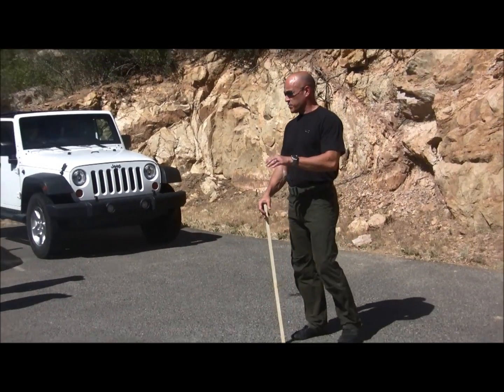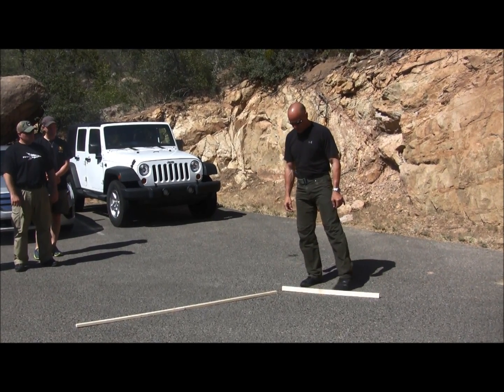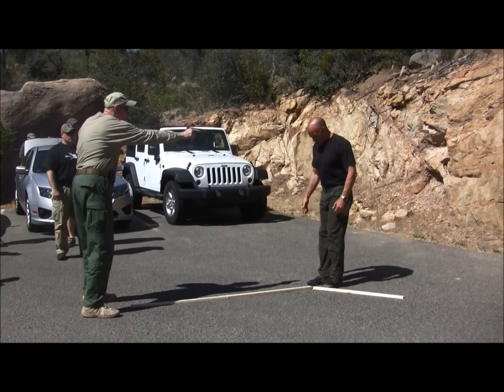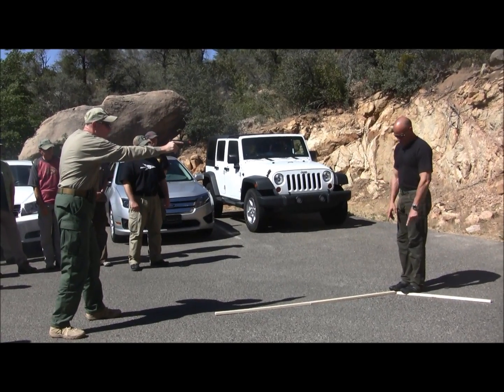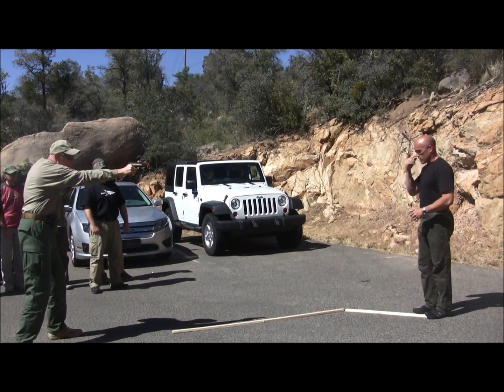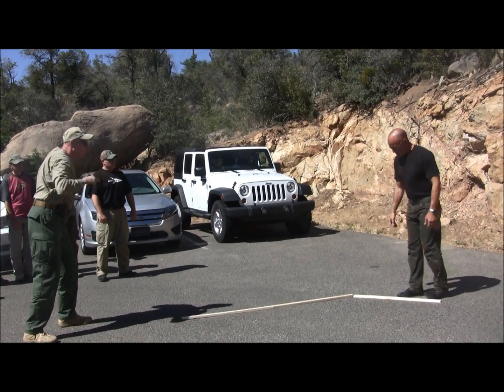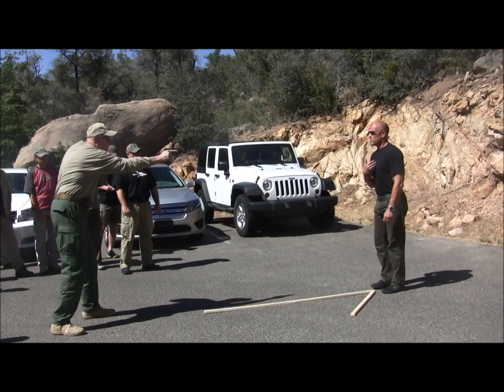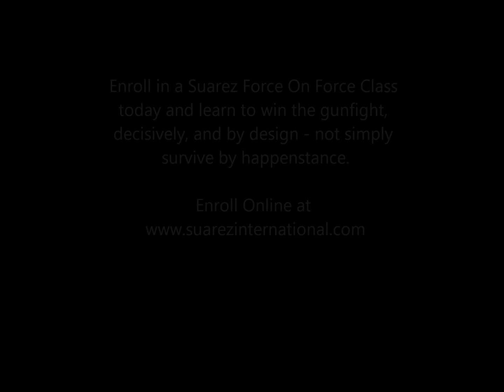Angles Of Movement In Gunfighting